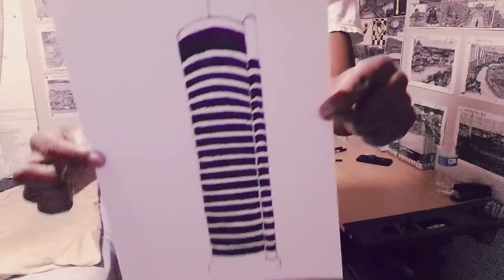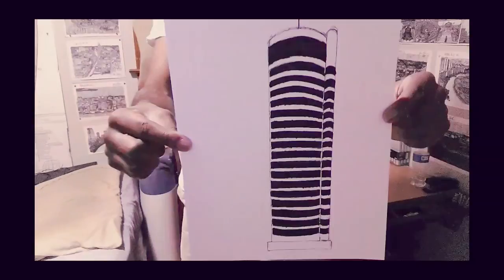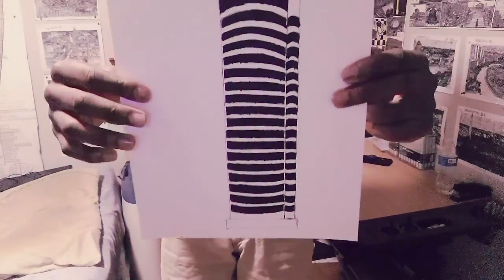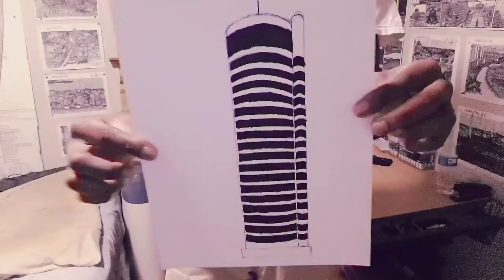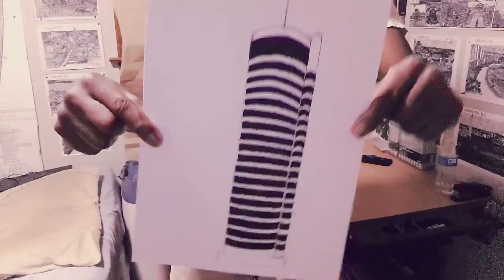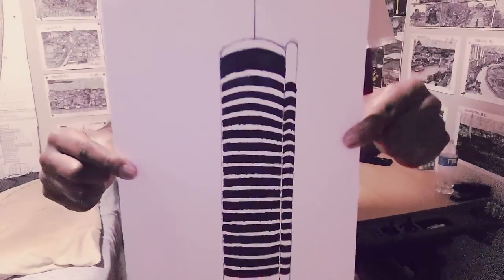Drawing and Combining Skyscrapers (Episode 5)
It's been over a couple months since I last did this.